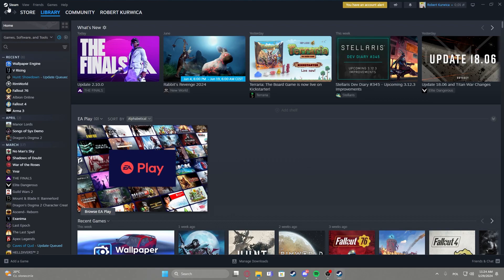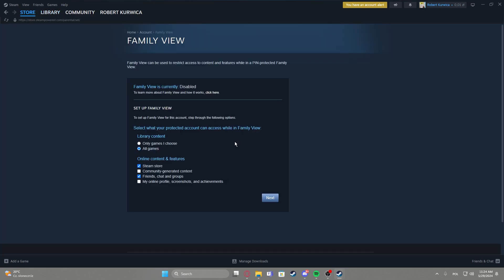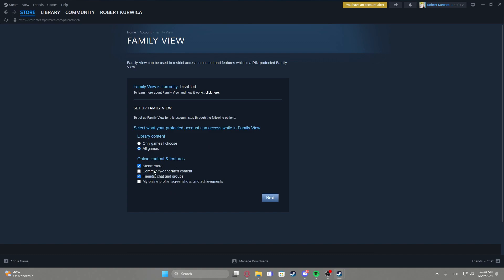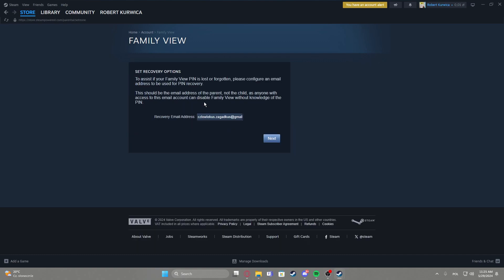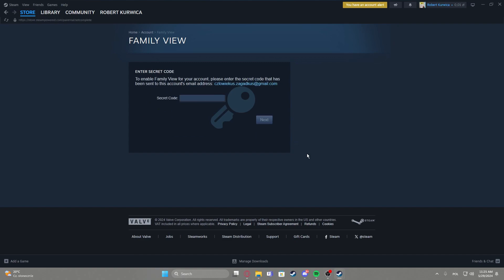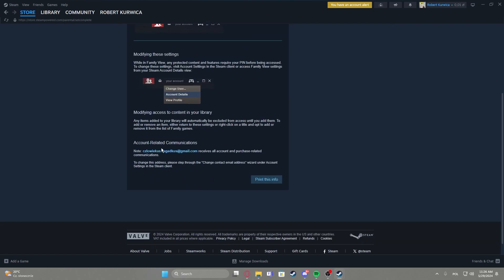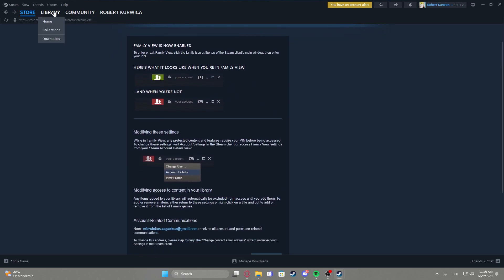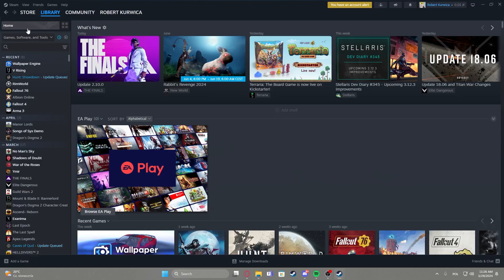How To Enable & Disable Family View In Steam 2024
Learn how to enable and disable Family View in Steam 2024 to create a safe and controlled environment for younger users. This tutorial provides a step-by-step guide on setting up Family View, managing its settings, and switching it on or off as needed.

What is Family View in Steam, and why is it important to use it?
Where can you find the settings to enable or disable Family View in Steam 2024?
How do you set up Family View to restrict access to certain games and features on Steam?
Can you customize the content and features accessible under Family View, and if so, how?
How do you disable Family View when you no longer need the restrictions?